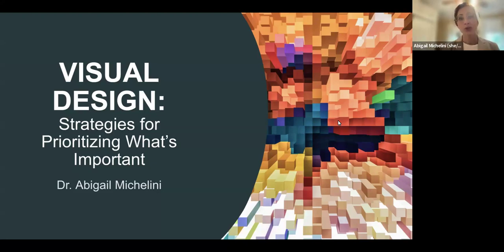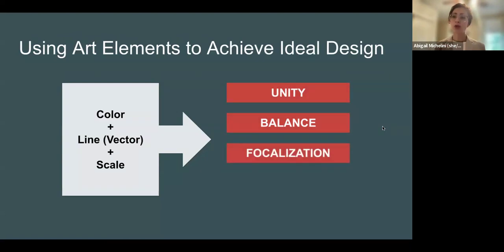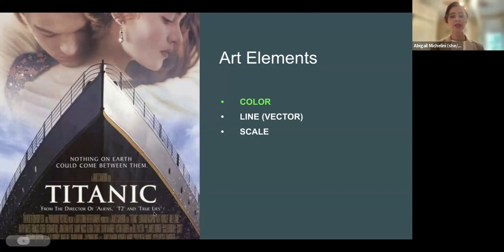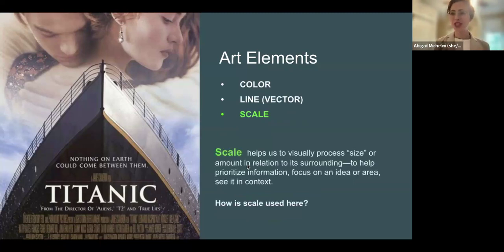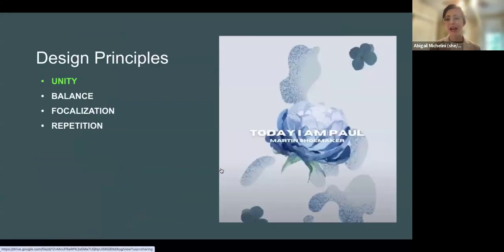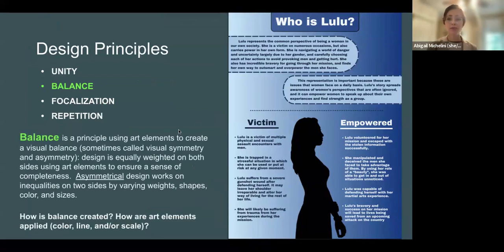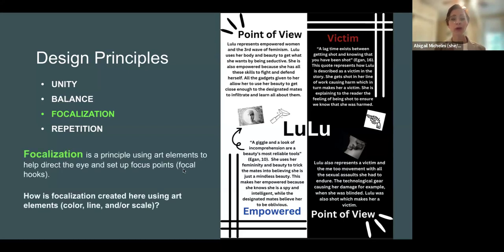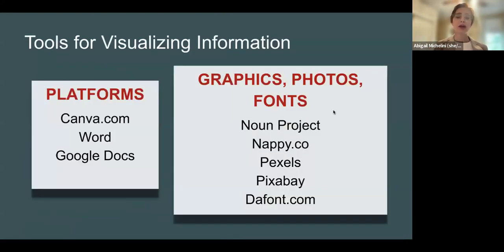Visual Design for the Character Analysis Project